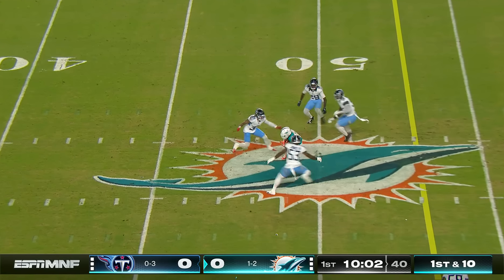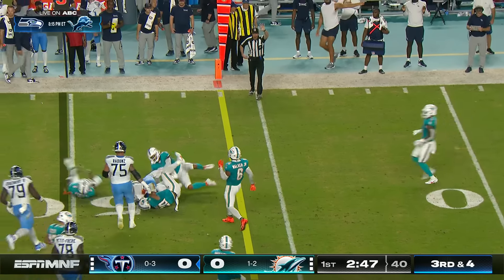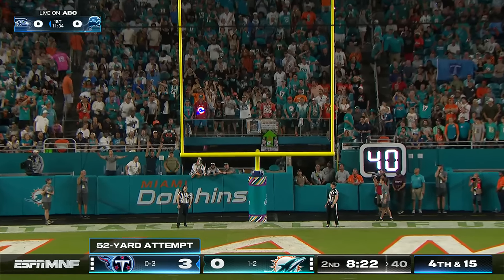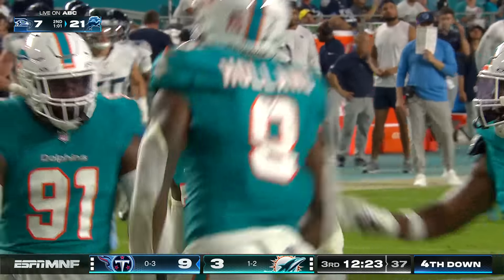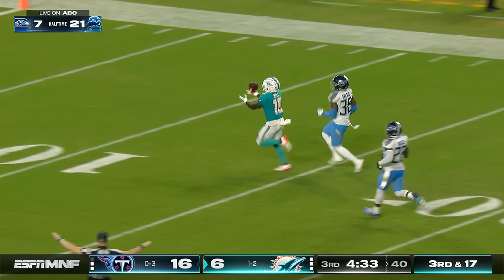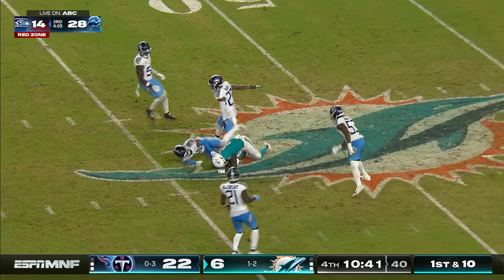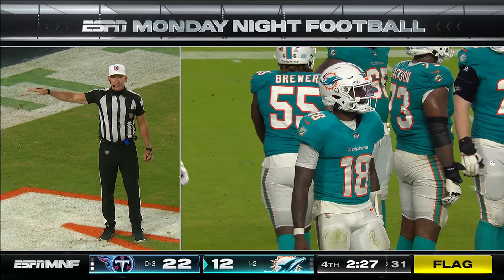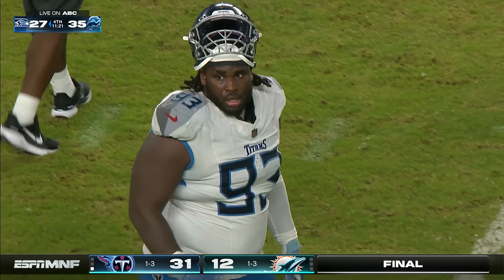Tennessee Titans vs. Miami Dolphins | 2024 Week 4 Game Highlights